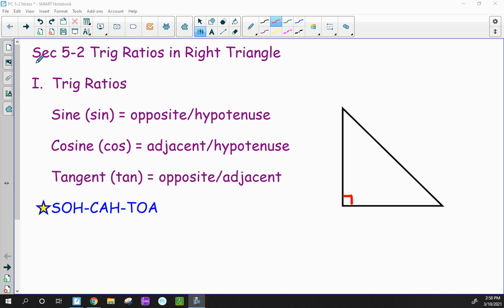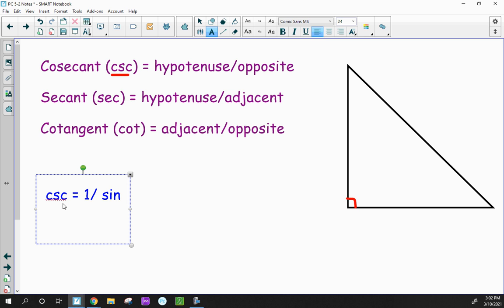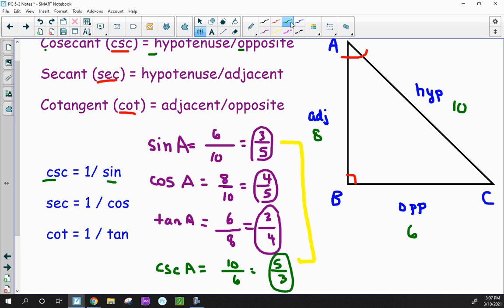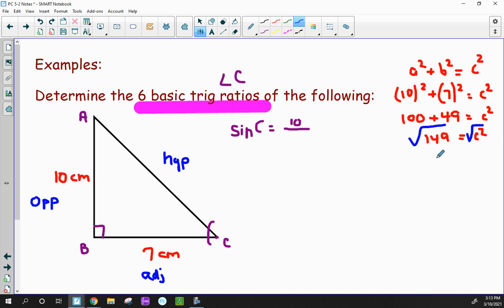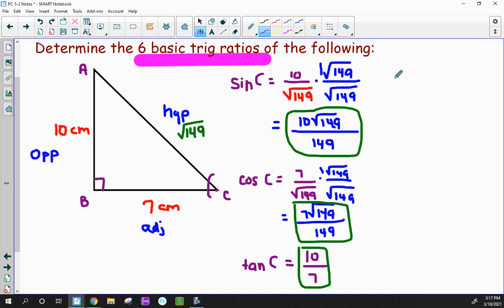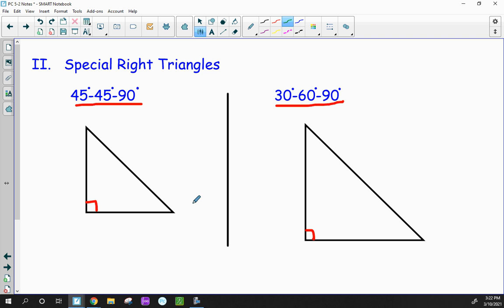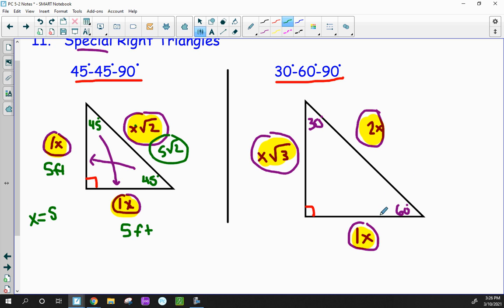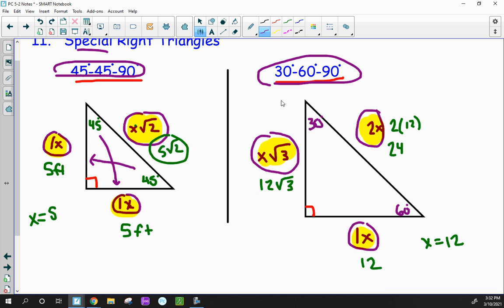PC NOTES Sec 5 2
PC NOTES Sec 5-2 Trig in Right Triangles